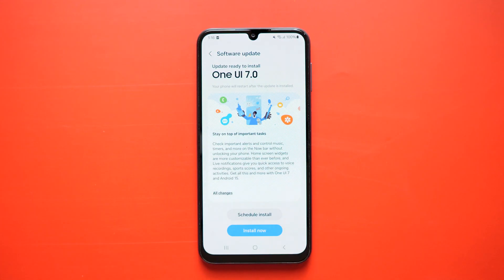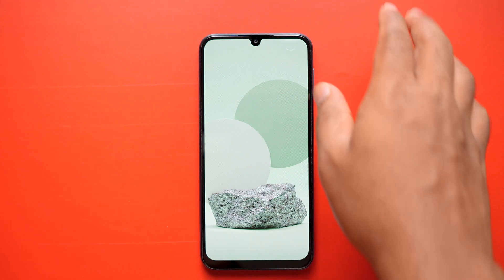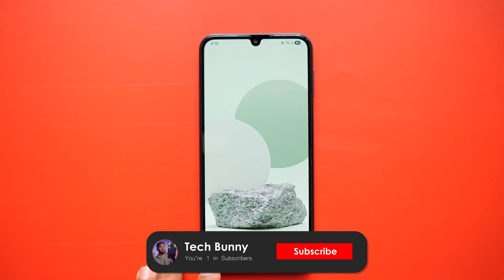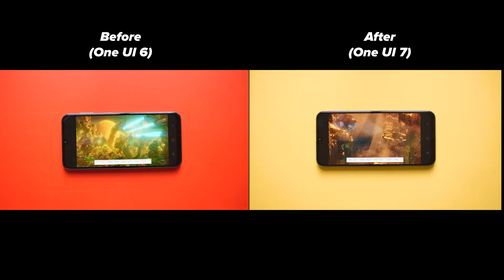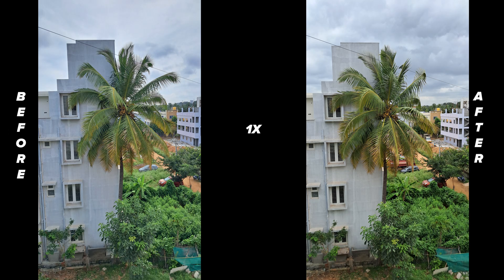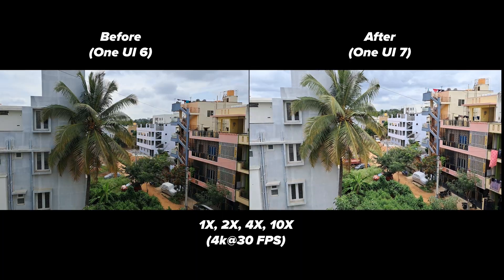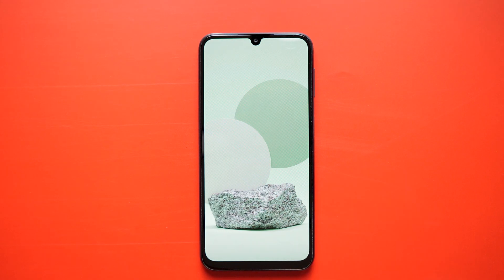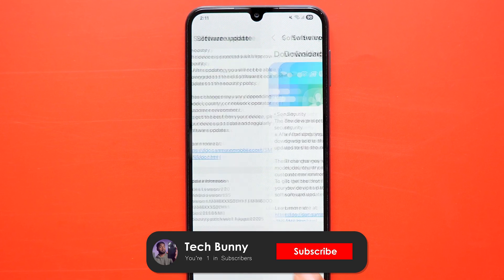Samsung Galaxy M34 5G One UI 7 Software Update: Performance, Camera & Battery (What's New?)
In this video, I’m sharing my complete review of the Samsung M34 5G One UI 7 update. You’ll see Geekbench and 3DMark benchmark test results before and after the update, camera samples, and battery performance analysis. I’ll also show all the new features, UI changes, and stability improvements that came with the May 2025 and August 2025 security patch updates.
If you’re wondering whether to update your Samsung Galaxy M34 5G, watch this detailed One UI 7 review till the end!
Amazon Shop Page (All Products Here)